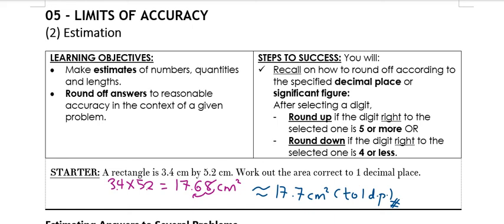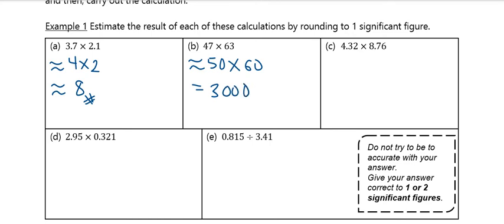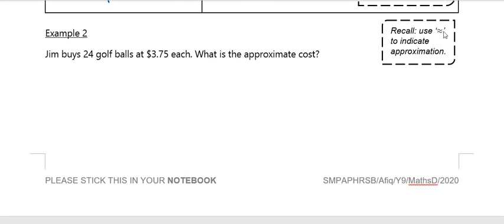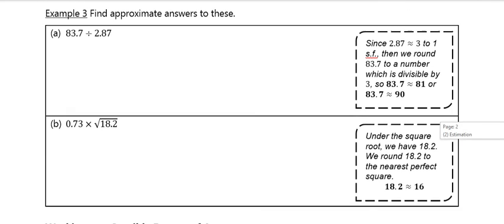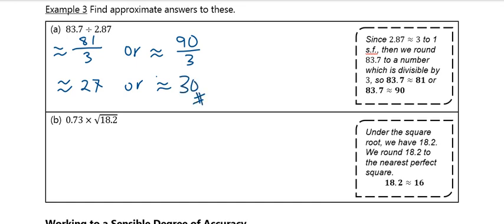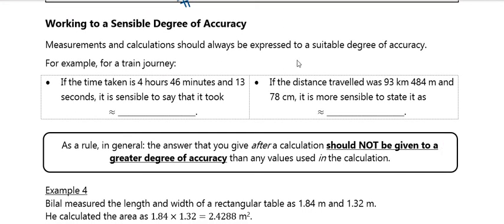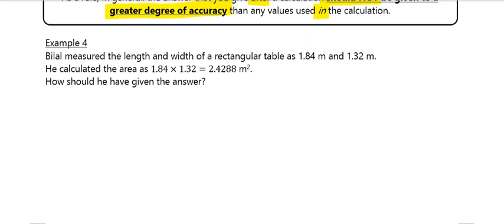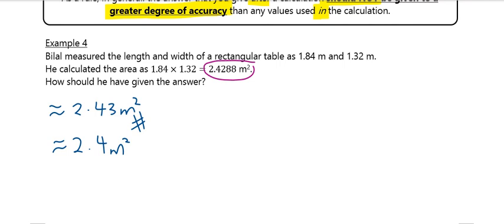Year 9 Estimation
Using previous knowledge on approximations to do estimations in several examples, including when a calculation involves division or square roots.